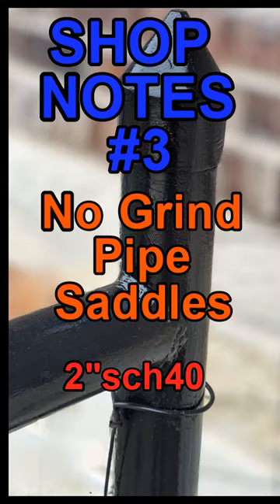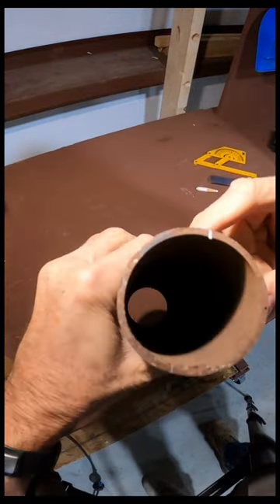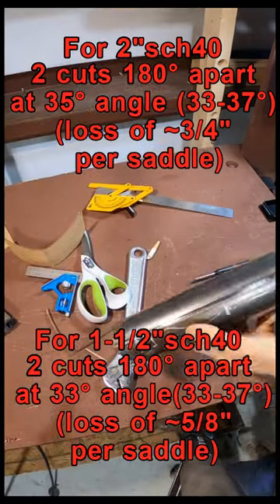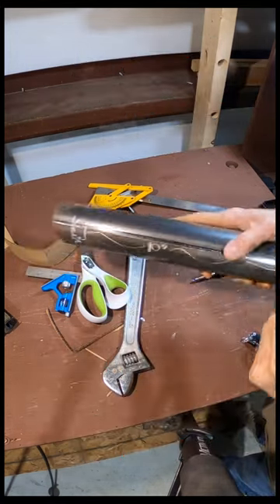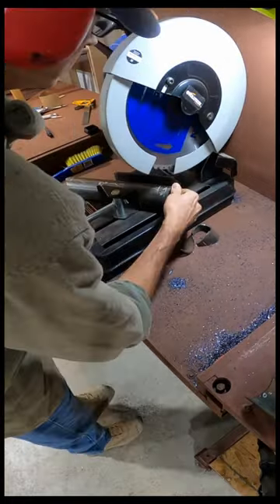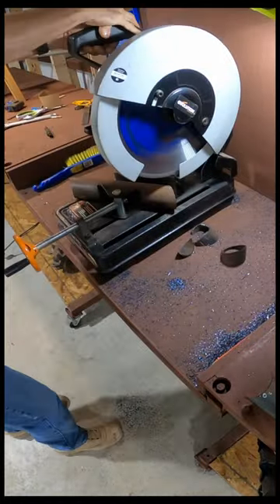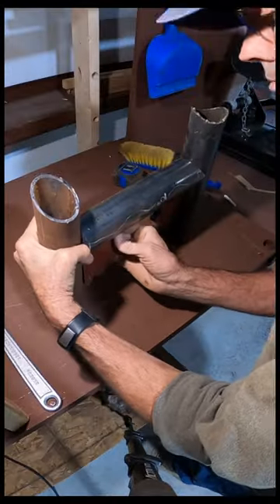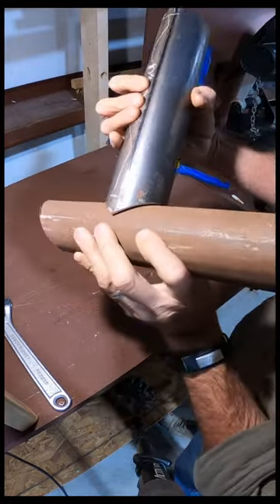Shop Notes No.3 - Easy - NO GRIND- Chop saw Pipe Saddles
Today's adventure is a workshop project adventure  short to share how I use my chop saw to cut saddles in 2" and 1'1/2" sch40 pipe.  I included my cresent wrench trick that keeps me from having to grind anything on the saddles to make them a perfect fit. This really sped my work up building pipe fences and gates.

... Until next time ... "Take care ... bye bye. "